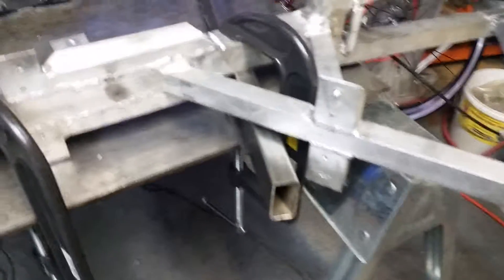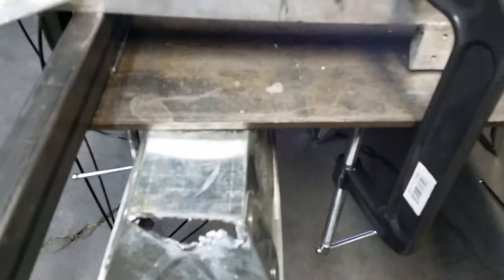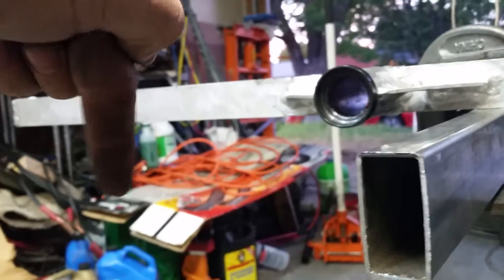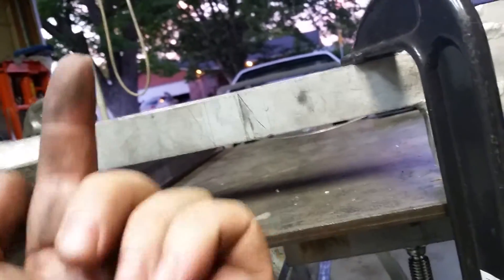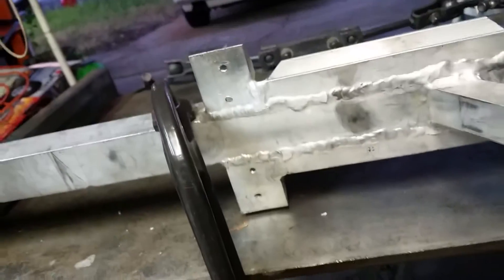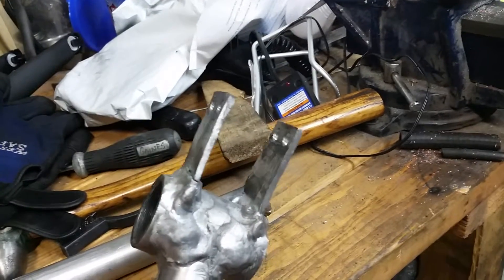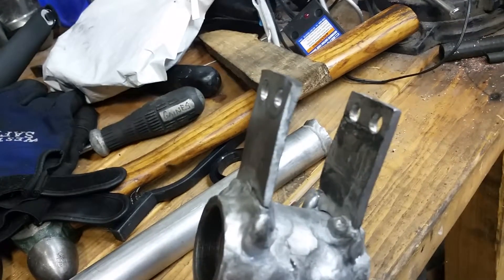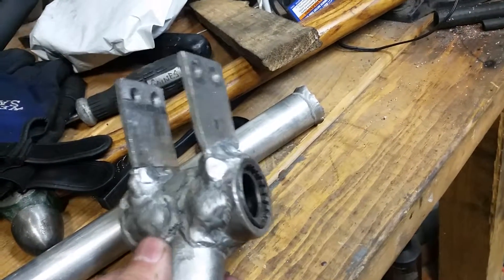Frame straightening and bottom bracket repair